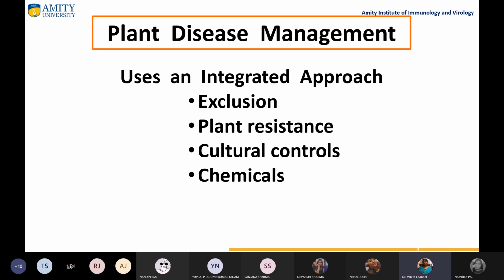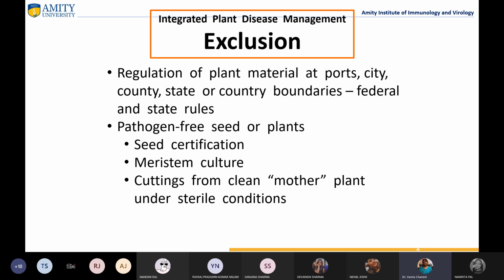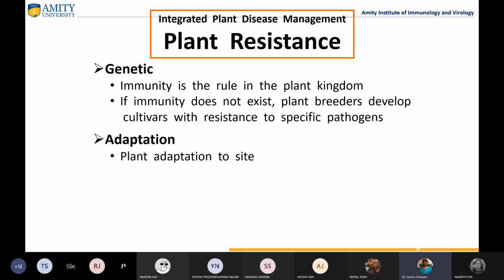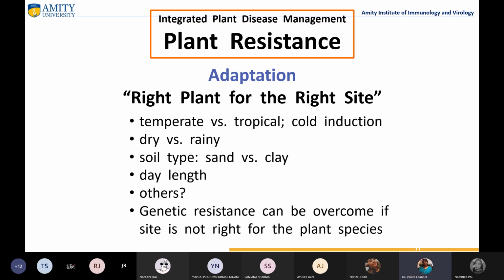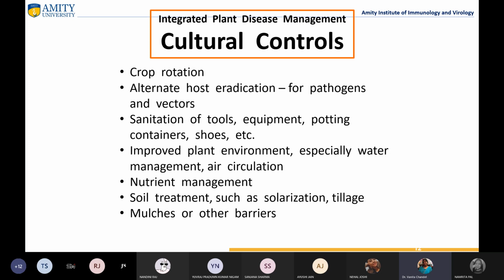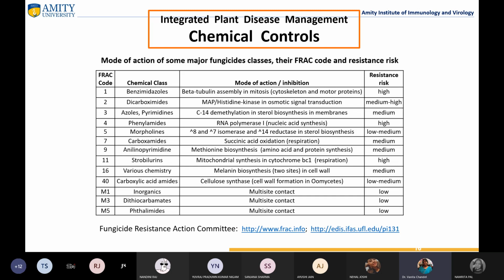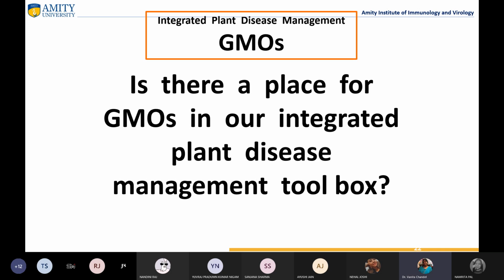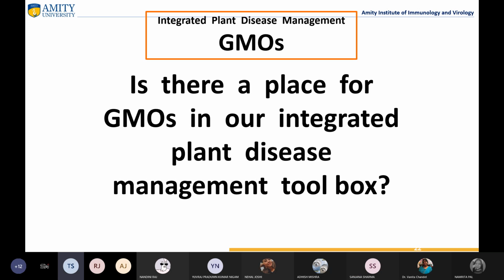MBT Lec 19